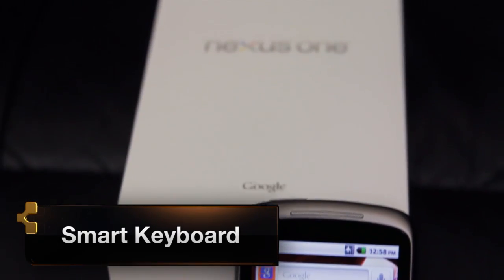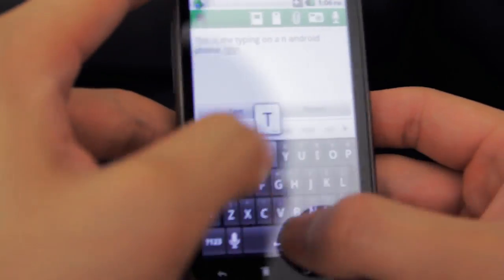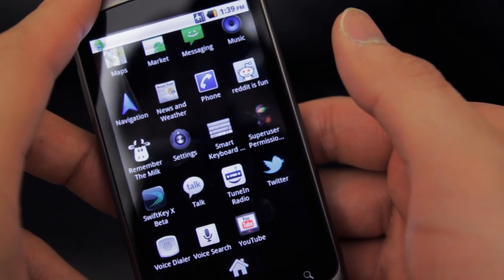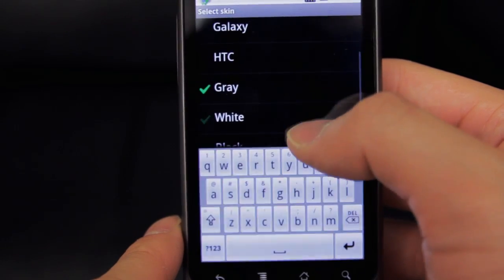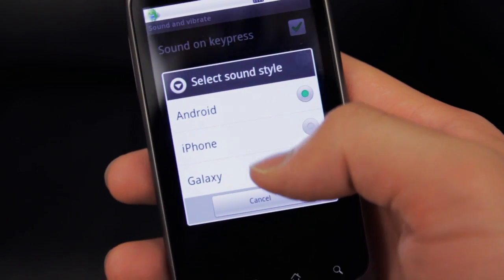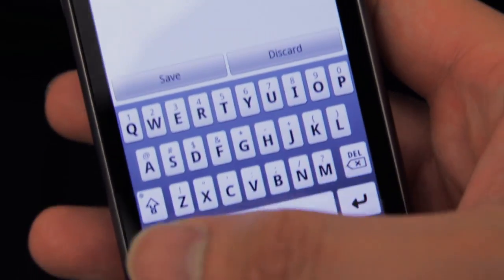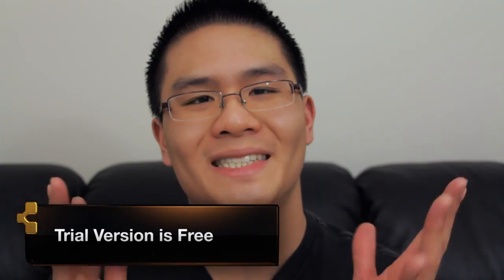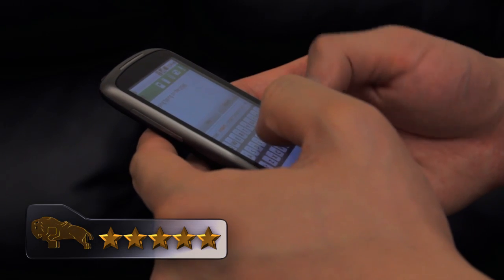Smart Keyboard App Review (What's The Apps)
➡️ Sign up and get up to $200 in crypto with Coinbase

Hosted by Jon Q of TechnoBuffalo.com

Jon Q takes a look and reviews the insanely versatile and beautifully functional Android app that is "Smart Keyboard". Smart Keyboard allows for total control and customization that takes typing on an Android touchscreen phone to another level.

What's The Apps is a in-depth application review experience hosted by Jon Quach (aka. WaffleJon) - known on YouTube and the internet for his upbeat personality. Tune into What The Apps to find out what's hot and to learn how you can improve your mobile experience one app at a time.